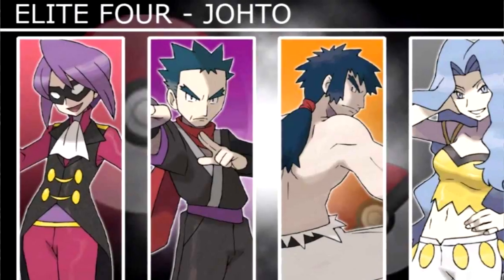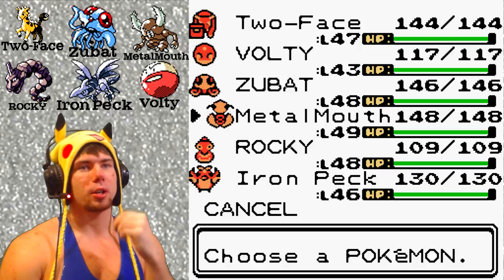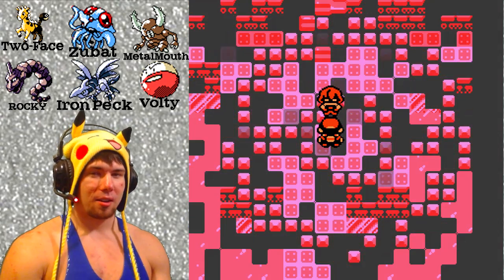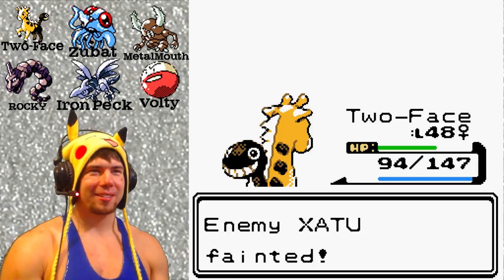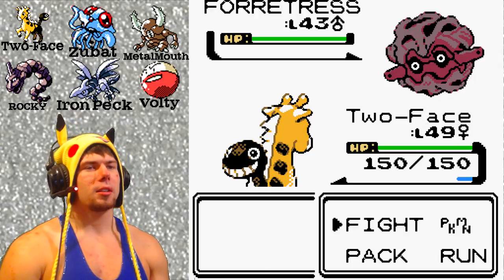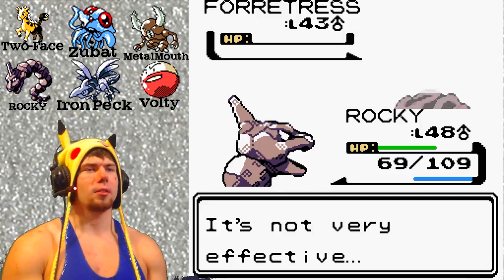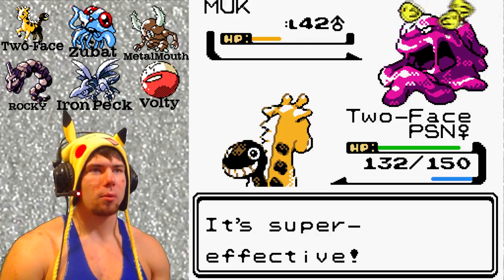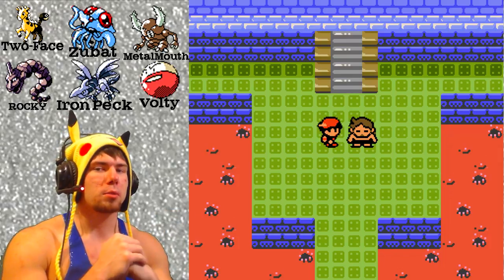Nick's Pokemon Silver NUZLOCKE [59]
Hot Air Productions Info!